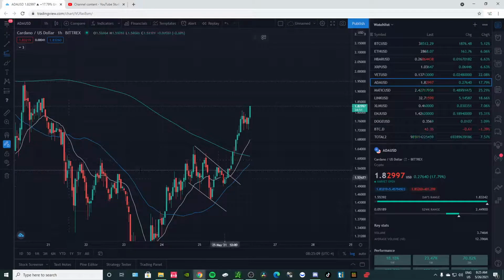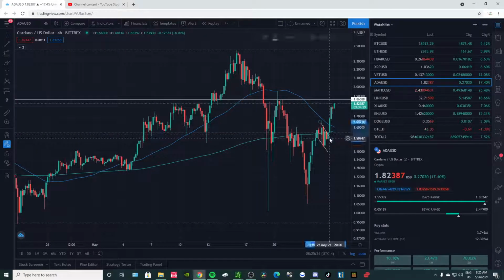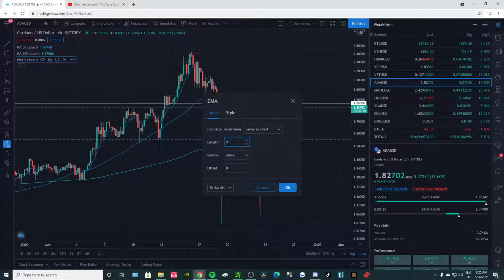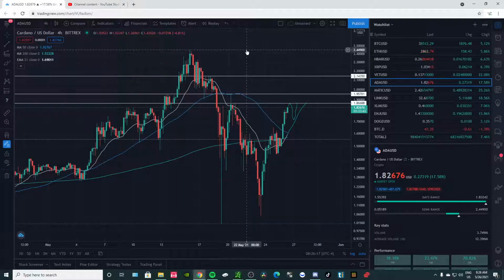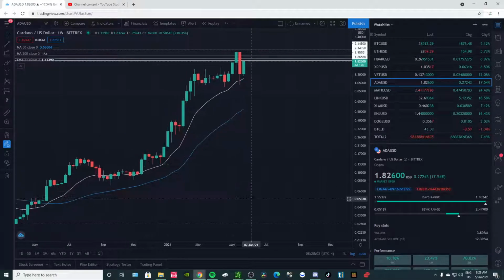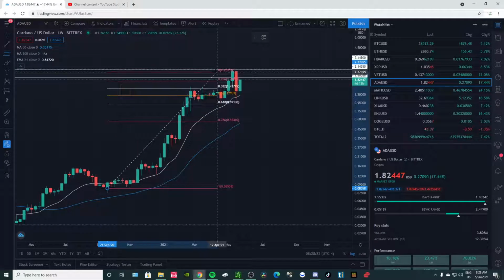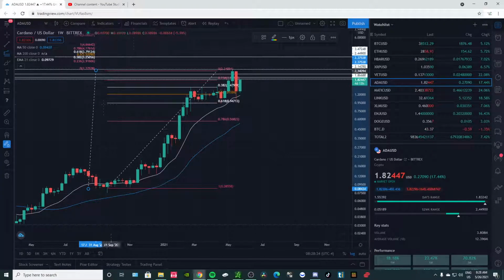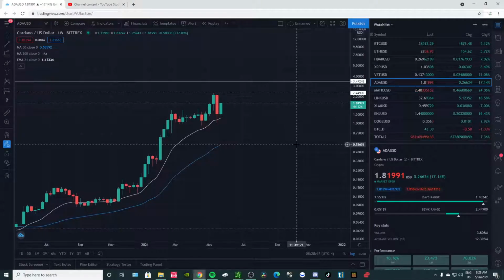ADA Price Prediction!! On the Road to 3.50!!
Thank You so much for the support! It's free and it helps the channel out! I post updates almost every single day so if you can stay up to date on your favorite cryptos and stocks!